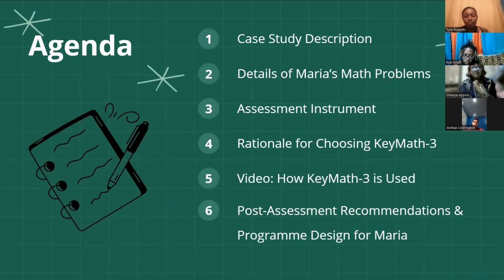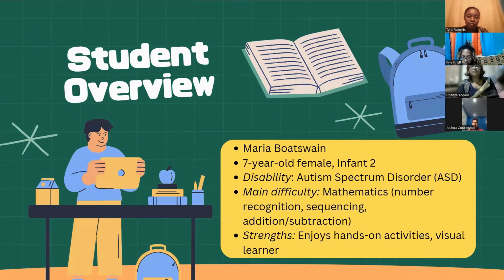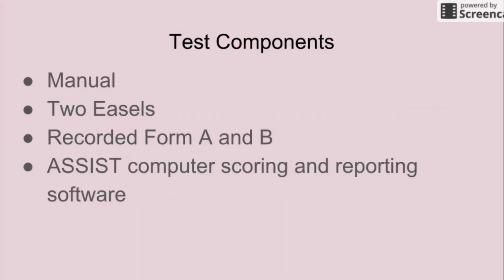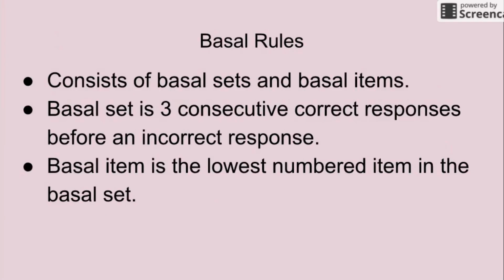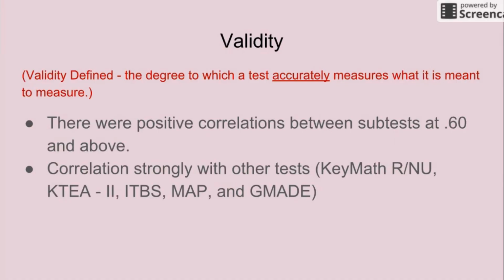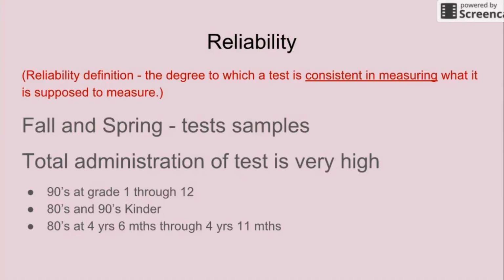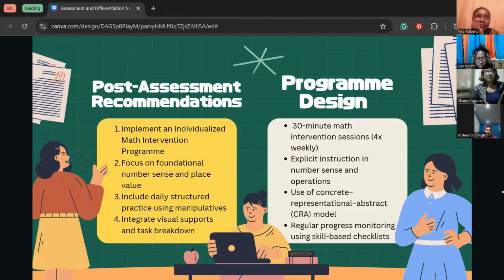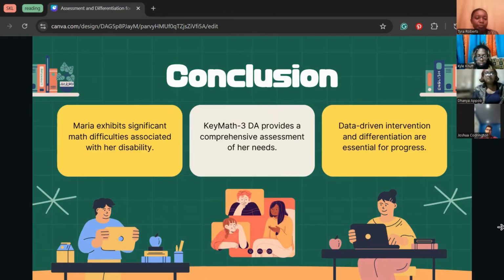Assessment & Differentiation for Maria Boatswain | KeyMath-3 Case Study Presentation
This video presents a comprehensive case study titled Assessment & Differentiation for Maria Boatswain, focusing on the use of the KeyMath-3 Diagnostic Assessment to identify and support the mathematical needs of a 7-year-old learner with Autism Spectrum Disorder.

Throughout the presentation, we explore:
✔ Maria’s learning profile and current math performance
✔ The rationale for selecting the KeyMath-3 assessment
✔ An overview of how the diagnostic tool works
✔ Post-assessment recommendations and programme design
✔ Differentiated, high-impact strategies tailored to her strengths and needs

The goal of this presentation is to demonstrate how data-driven assessment, targeted intervention, and thoughtful differentiation can work together to support foundational math development for diverse learners.

Prepared by: Dhanya, Joshua, Kyle, and Tyra
Perfect for students, educators, and professionals interested in special education, assessment practices, math intervention, and learning differentiation.